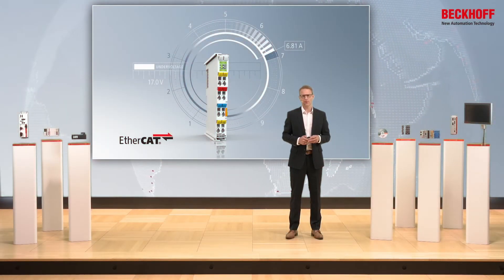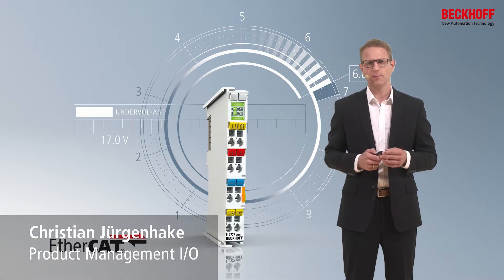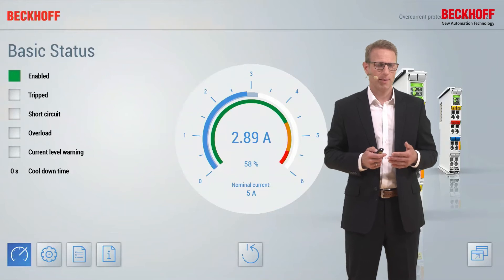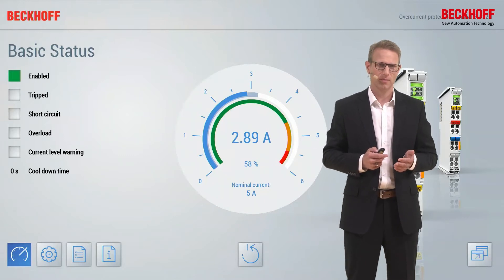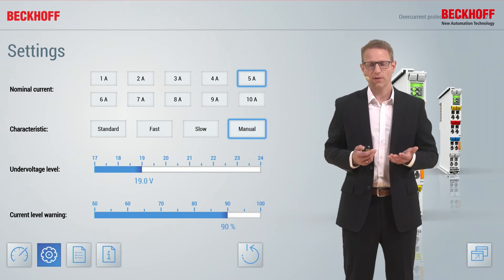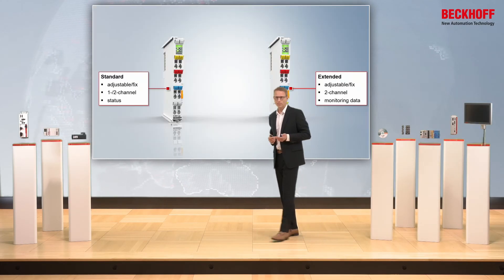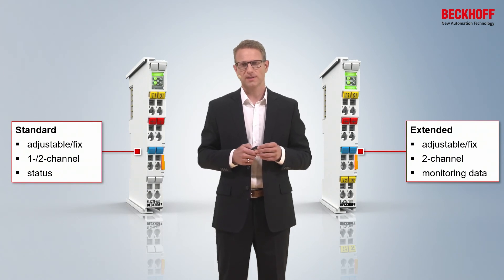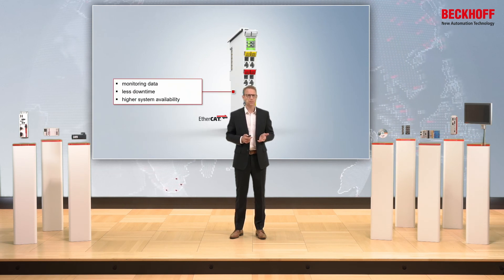System-integrated overcurrent protection in the EtherCAT I/O system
In the new EL922x EtherCAT Terminal series, Beckhoff has directly integrated electronic overcurrent protection to safeguard 24 V DC system components in the highly compact EtherCAT I/O system.